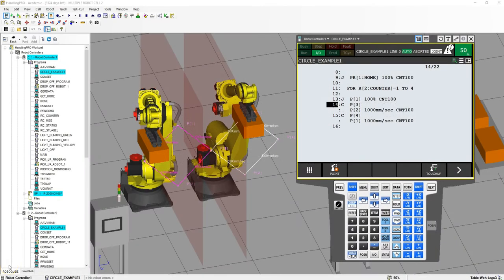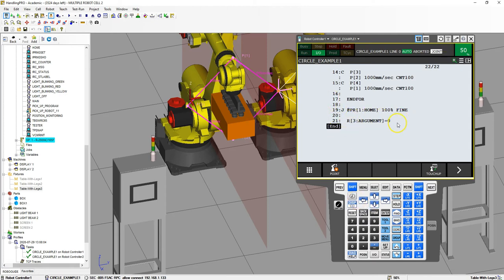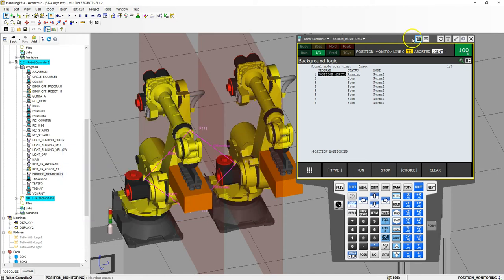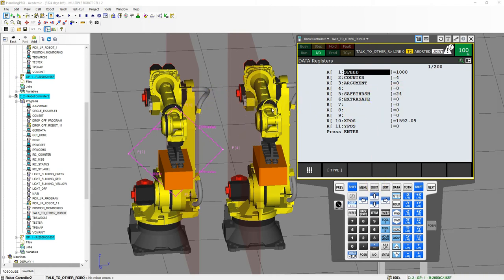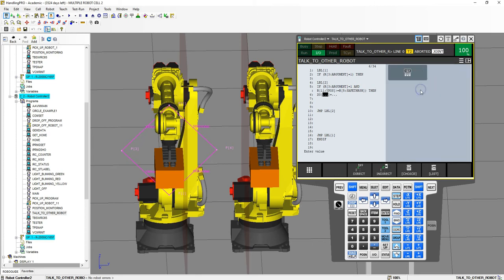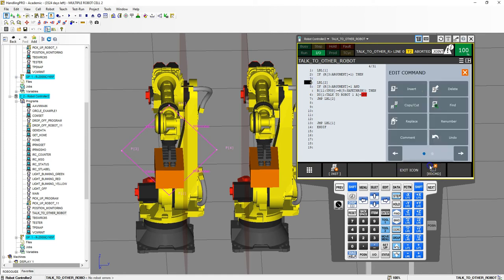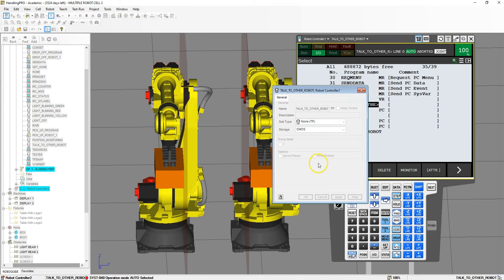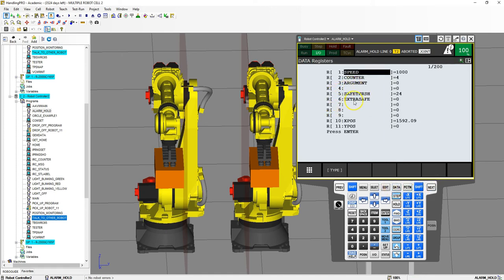MULTIPLE ROBOTS IN FANUCS ROBOGUIDE VIDEO 5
This video will show how to program a HOLD function when robot 1 is in the unsafe area.  The program will use the DO and DI to communicate from one robot to the other.